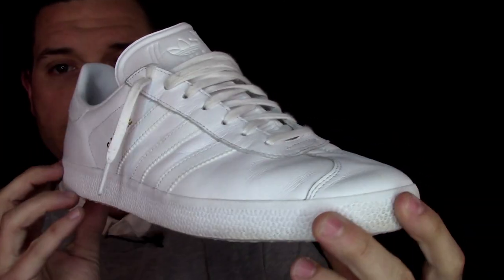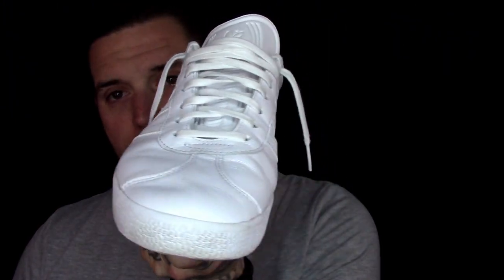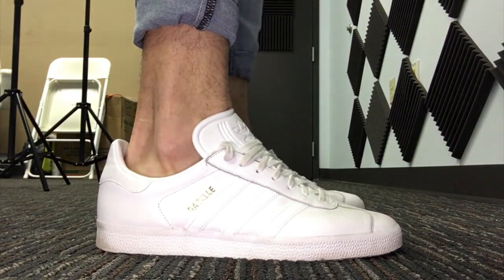How To Wear The Adidas Gazelle (3 Stylish Ways)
Get The 7 Looks That make Her Want To Fvck You Here (Free)

***New To Team Handsome Guy? Read Below***

***Outfits From The Video***